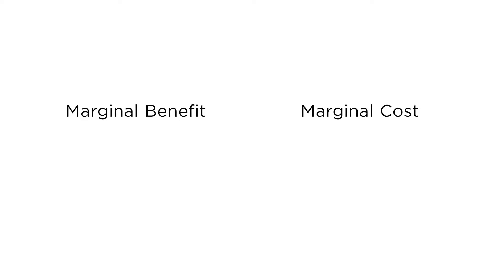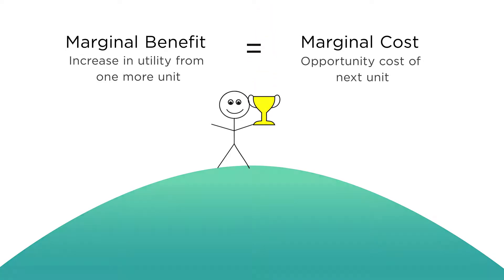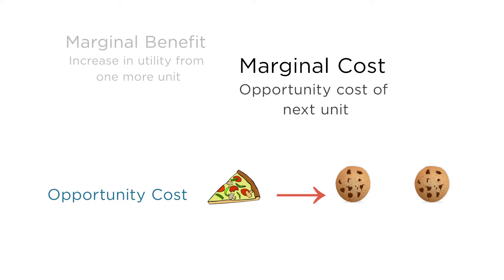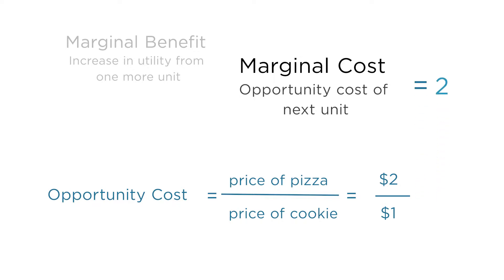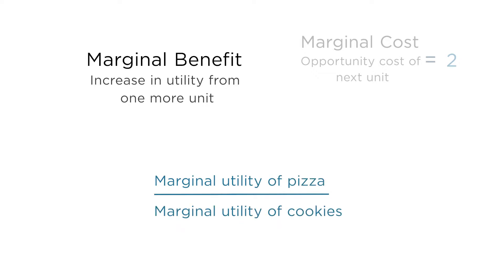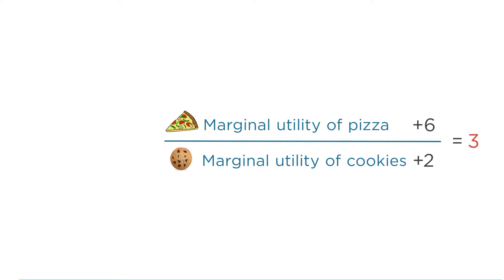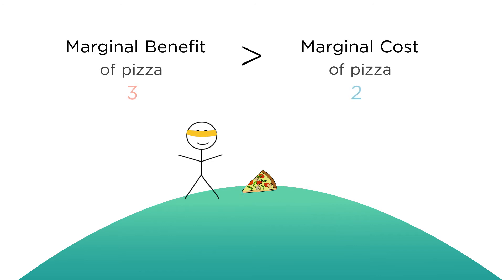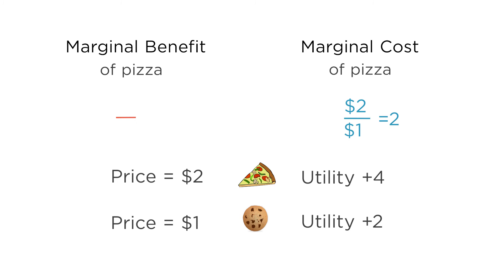1.7 Utility Maximization Part II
How does a consumer decide how much of something to buy? And what does this have to do with climbing a hill?